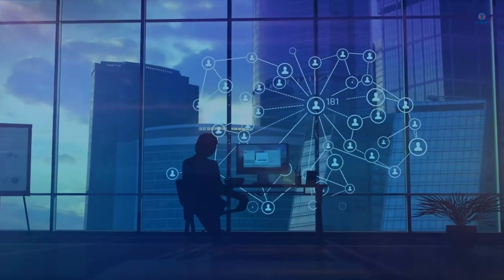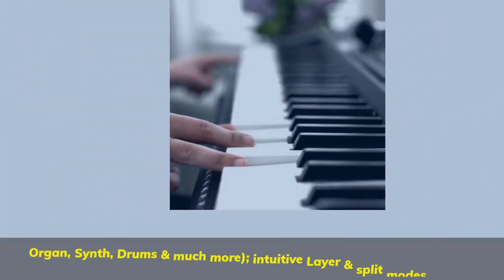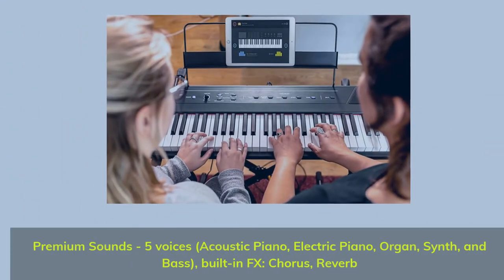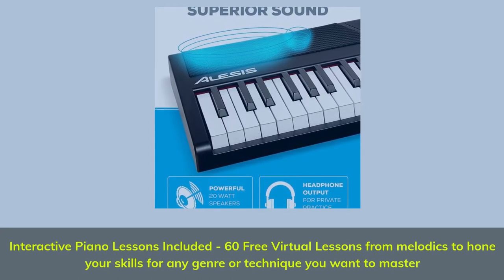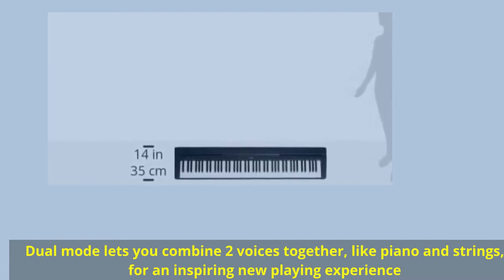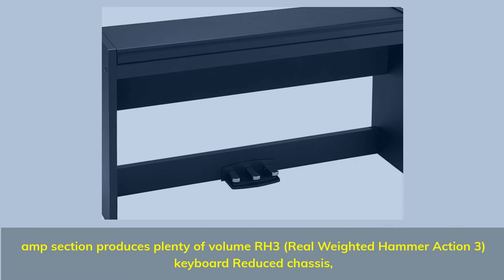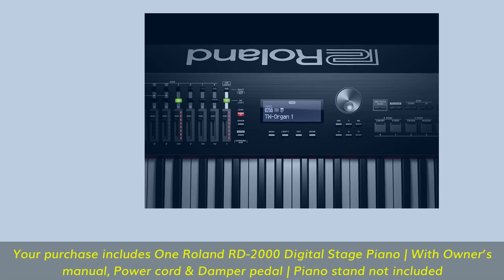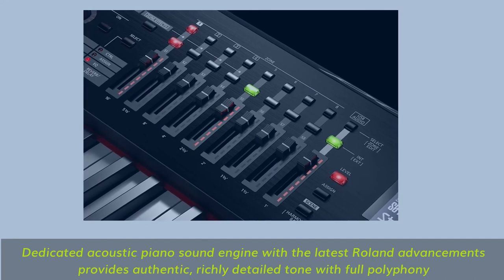Best Digital Pianos 2021 Top 5 Digital Piano Picks For Home, Studio & Stage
►1. Roland RD-2000 Premium Piano
►2. Korg LP380 88 Key Digital Piano
►3. YAMAHA P71 88 Key Digital Piano
►4. Alesis Recital 88 Key Digital Piano
►5. Alesis Melody 61 MKII Digital Piano